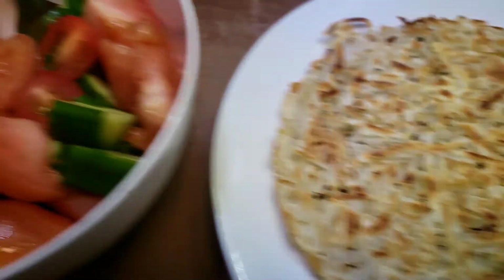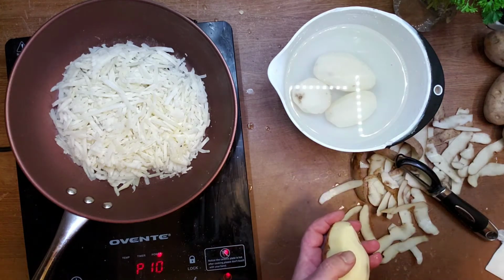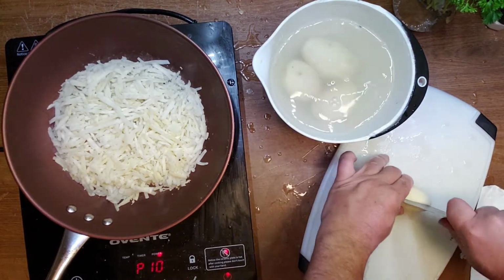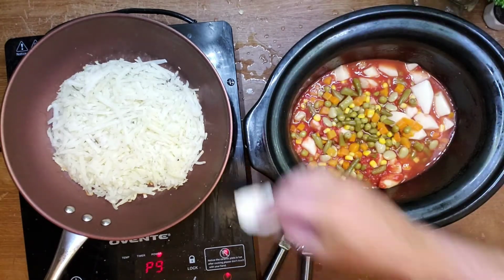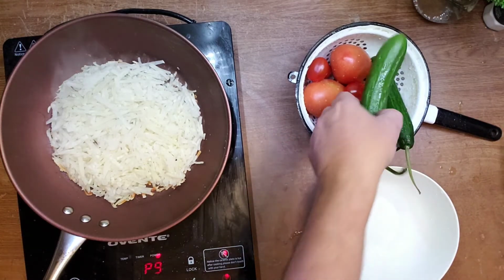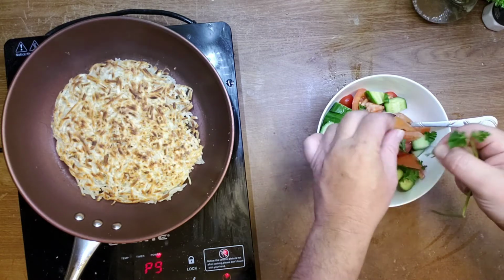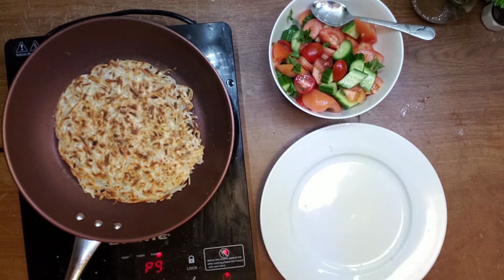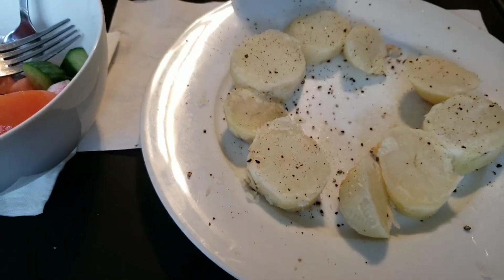Keto Diet Failed Me. Day 8.0 One Month Potato & Tomato No-Fat Diet. Weightloss Experiment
Starting weight:      211.4 Lbs
Current weight: 206.0 Lbs

In this video I practice Dr. John Mcdougall starch solution diet.

I said 3 Lbs lost, but it's 2 lbs and 1/2 inch off my waist actually, according to my notes

After years on keto I decided to try a no-fat diet for weight loss.

Years ago, when I was on standard human diet, I decided to lose weight.

I watched many diet documentaries and lectures, including The starch solution.

Unfortunately,  I got convinced by keto advocates to choose Keto as the way to go.

It didn't make sense,  so I studied macros and measurements,  kept the food diary and weighted my food in the recipes to comply with the diet.

I wasted money on ketostix and bacon.

I probably even reduced my body's insulin response by limiting carbs, because every time I went off keto, I gained a bit more weight.

If I learned one thing on potato diet, is this:

carbs don't make you hungry every 2 hours if you go with starchy vegetables like potatoes.

After the years of being on keto, I switched to Mcdougall starch based diet.

Worst things about ketogenic diet in my experience:

1. Hypertension
2. Getting over daily calories limit because of calorie density of keto friendly foods
3. Lies of self-appointed keto deciples about "the fat dosen't make you fat if you don't eat carbs". Fat does get you fat.
4. Doesn't make sense.
5.Keto doesn't work for me.

This is a list of things that made me look at what use to make sense to me before I discover keto:

Boiled food has less fat then fried food.
Not everything is better with bacon
Sweet pastries make you fat.
Coffee with butter is stupid, no matter how bullet proof it is.
Your breath doesn't have to smell like rotten meat 24/7 to lose weight
My ancestors didn't drink coconut oil
You don't have hunger attacks 2 hours after eating potato and sugar rush 30 minutes after eating banana, although I still not gonna eat bananas,  too many calories.
I can keep going with this list, but it's boring.

Here is the diet based on my 2 favorite foods: Potatoes and Tomatoes.

My infrared oven:

Butter Dish with Clear Lid:

Cheap Keto Stcks, USA:

Earl grey tea:

Raspberry Black Tea:

This is my sweetener:

My plastic infrared oven:

Glass Electric Tea Kettle:

Bacon grease stainless can with strainer:

Plastic bacon storage container

Best American paper napkins:

My favorite Macadamia nut oil:

My Sous Vide (water oven):

My blender:

My Electric Water Kettle, 34 oz:

My countertop electric infrared stove (burner):

My favorite coconut oil:

My favorite coconut flour:

beef Tallow( beef lard):

12 inch tweezers:

I keep frozen chicken thighs in Ziploc Bags

Self stirring mug:

Countertop Rotisserie Oven:

Sous vide from the video, water oven:

On keto diet you can eat less and feel satied more than on any other diet

Equipment for brewing kombucha:

Brieftons Glass Water Bottles: 6 Pack, 18 Oz, Stainless Steel Leak Proof Lid:

MSI Montauk Black 12 in. x 24 in. Gauged Slate Floor and Wall Tile:

VIVOSUN Durable Waterproof Seedling Heat Mat Warm Hydroponic Heating Pad 10" x 20.75":

Bellemain 5" Stainless Steel Kitchen Funnel Removable Strainer:

Cakie Digital Meter, 0.01 High Accuracy Quality 0-14 Measurement Range:

2 Pack - 1 Gallon Glass Jar w/Plastic Airtight Lid, Muslin Cloth, Rubber Band - Made in USA, Wide Mouth:

Poseymom KOMBUCHA Tea CULTURE (Large SCOBY With almost a cup of Strong STARTER TEA:

Ketoandme.com